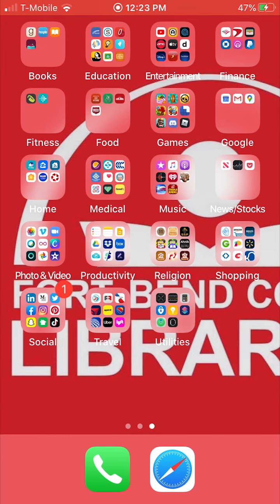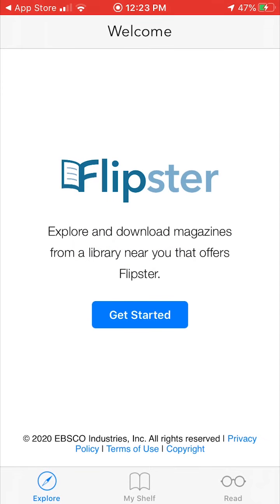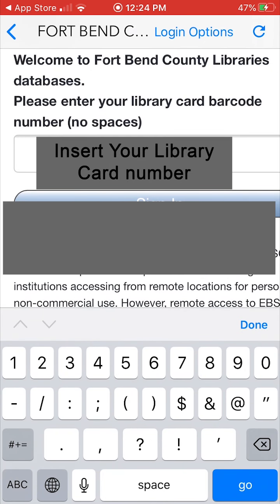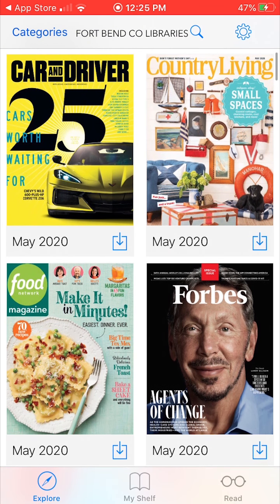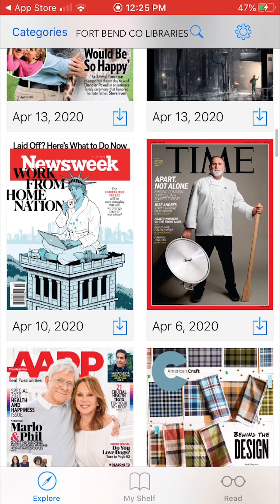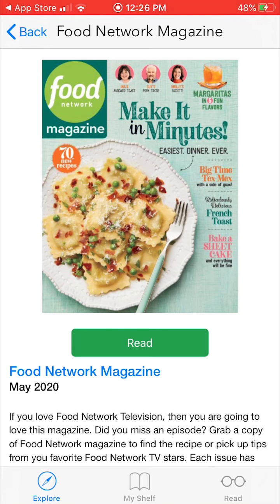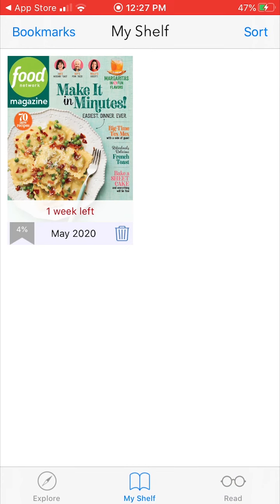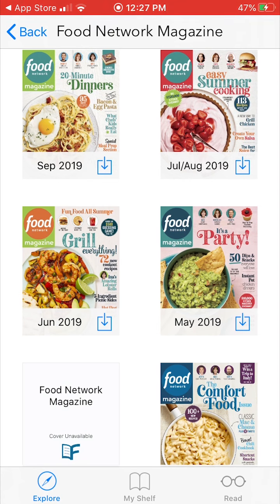How to Access Magazines in the Flipster Digital Collection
Fort Bend County Libraries staff demonstrate how to access magazines in the Flipster digital collection.

Video courtesy of Mamie George Branch Library, Stafford - FBCL